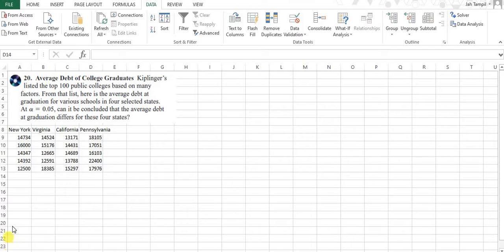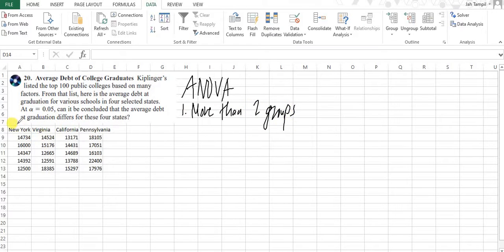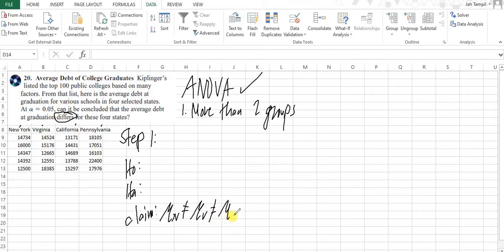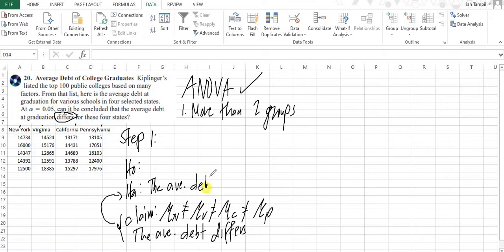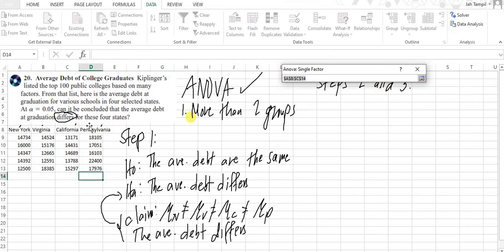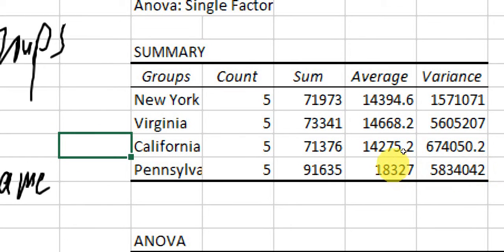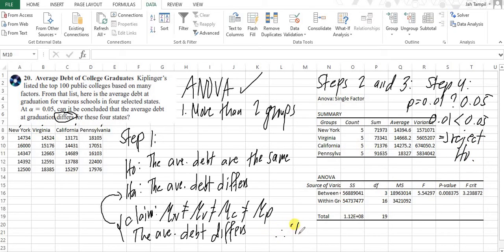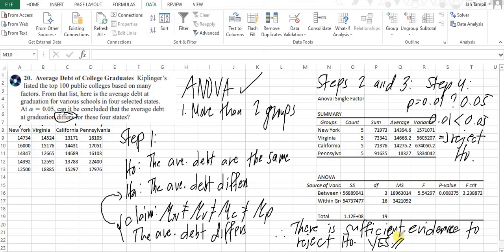Example of Analysis of Variance in Microsoft Excel 2013 (2)